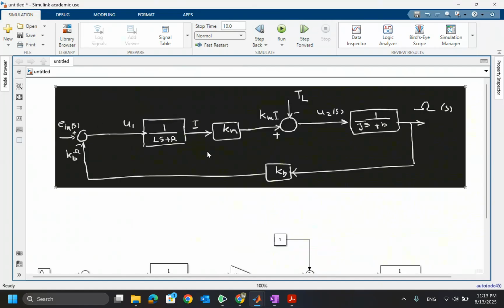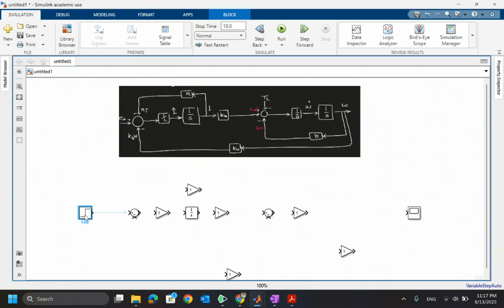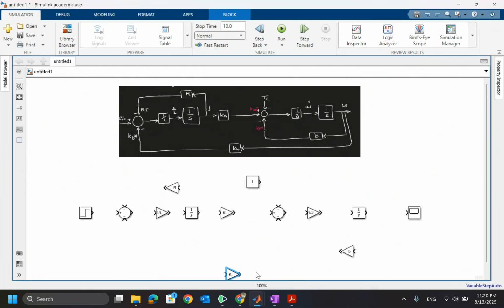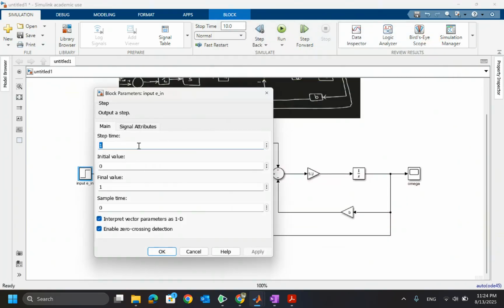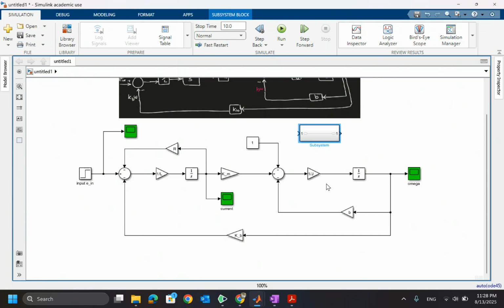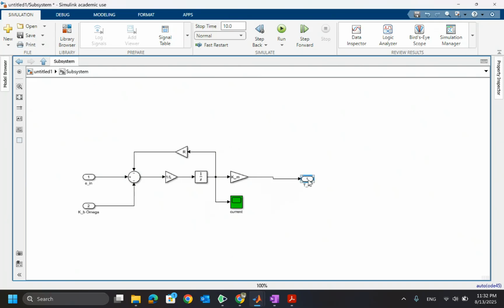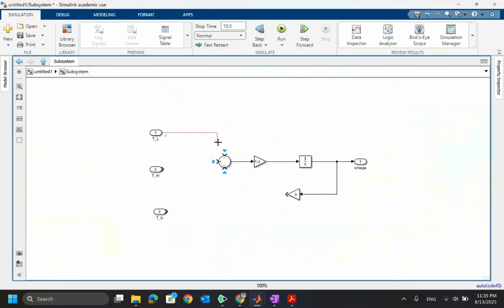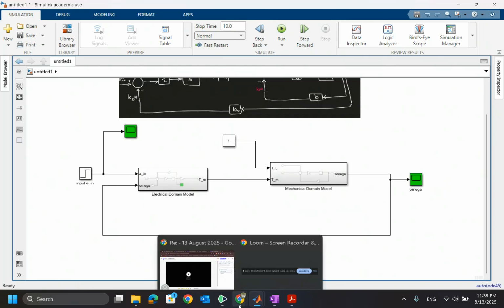Simulink foundation with integrators example 21